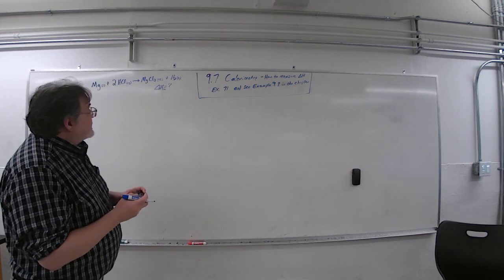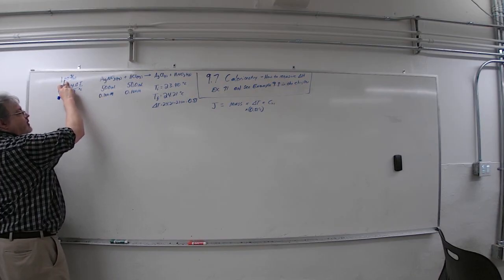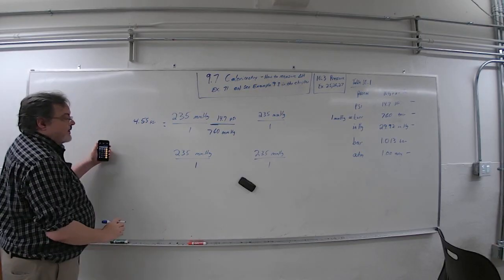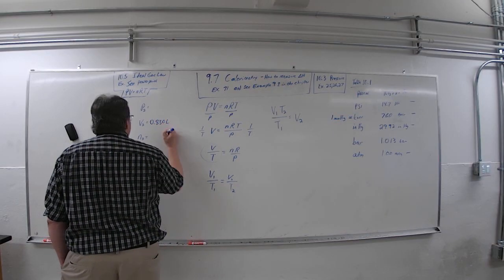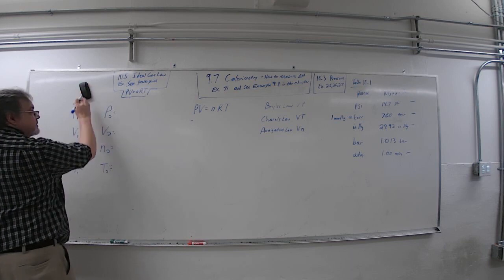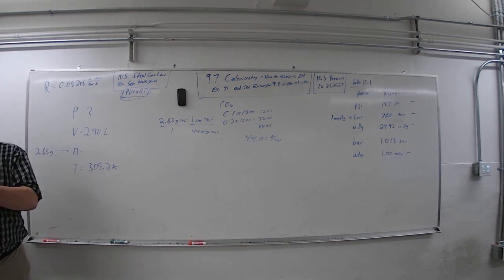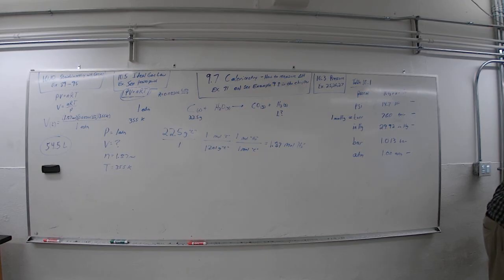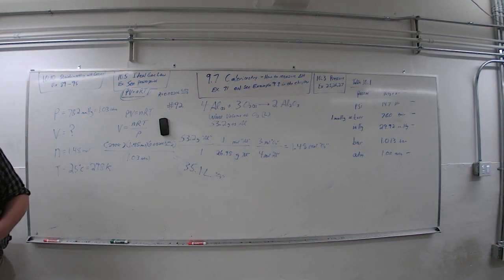Wednesday Nov 12th 2pm